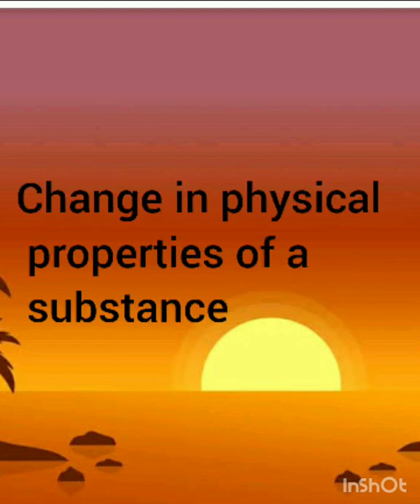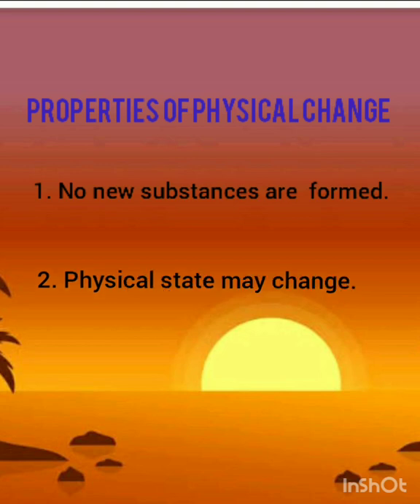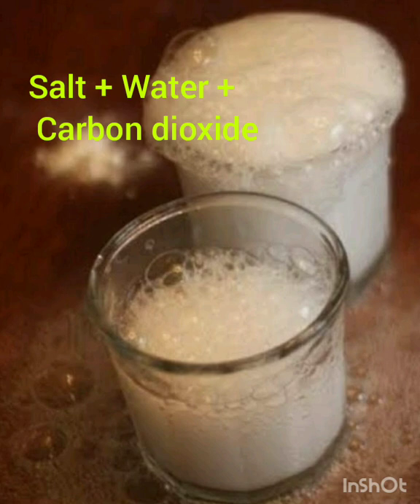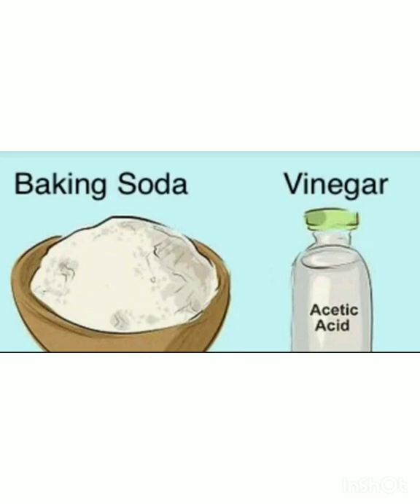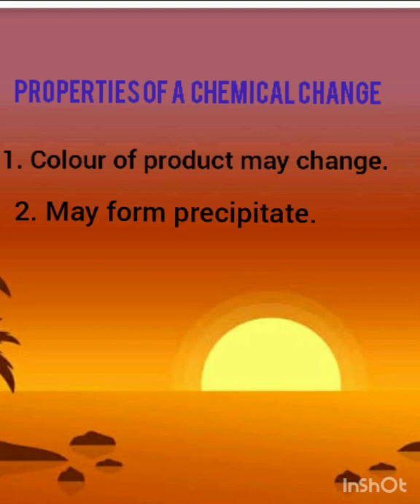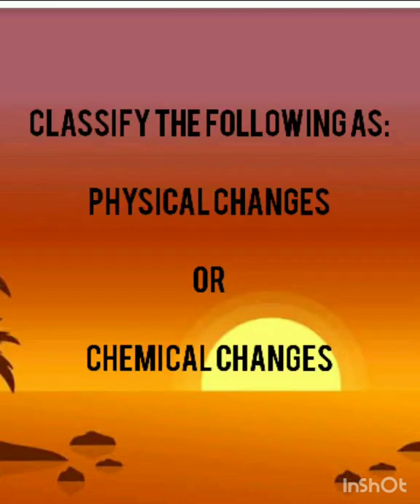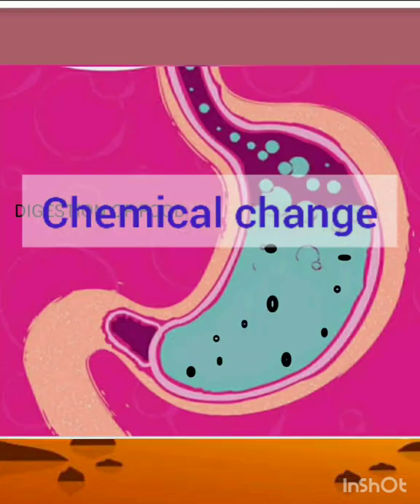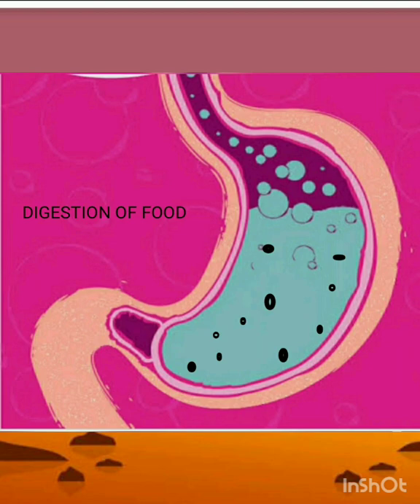PHYSICAL AND CHEMICAL CHANGES (NCERT, Cl 7)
Understanding the basic concept with examples